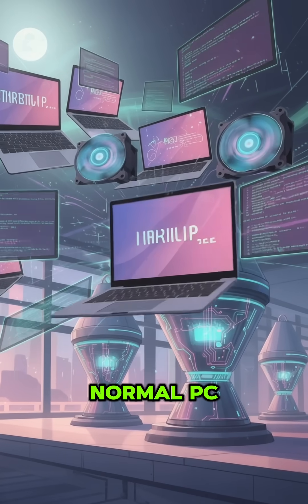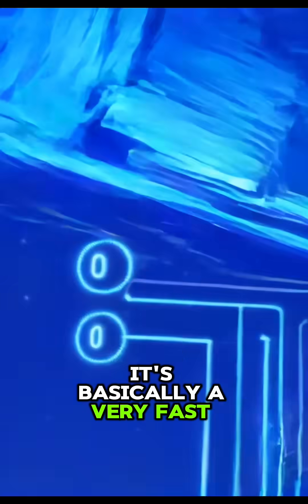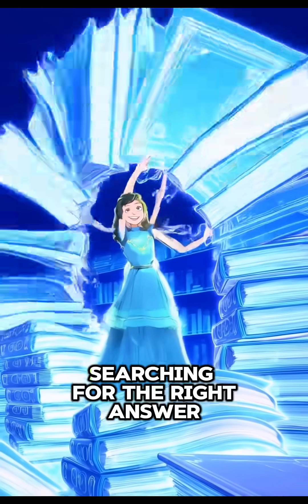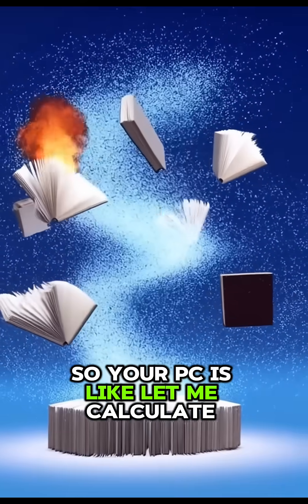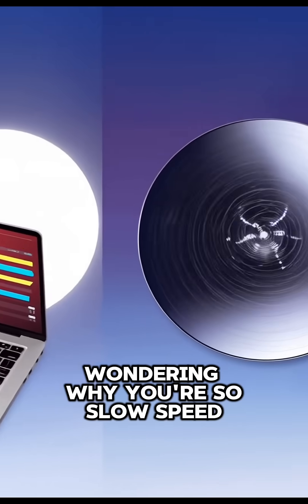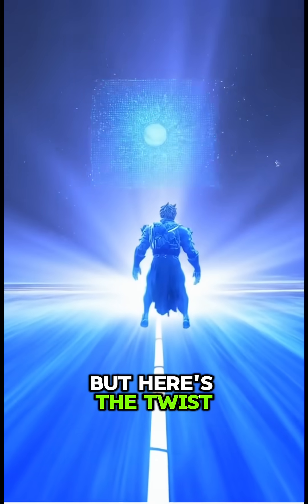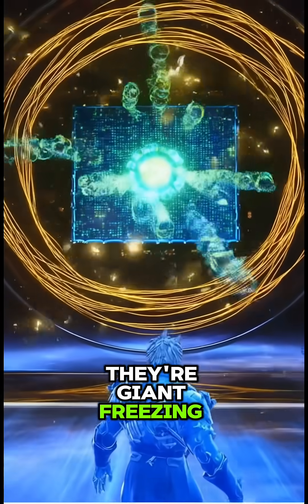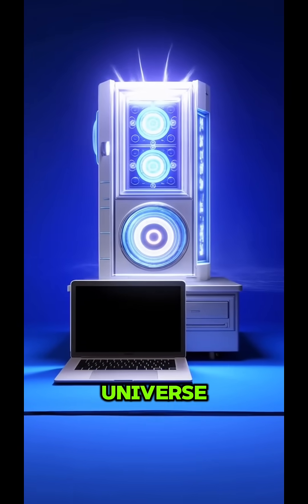PC vs QUANTUM COMPUTER 💻 🧬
Normal computers think in bits.
Quantum computers think in everything at once.
This short explains the insane difference between your everyday PC and a real quantum computer — in a fun, fast, visual way.

If you want more videos breaking down quantum computing, cryptography, AI, and the future of tech, you’re in the right place.